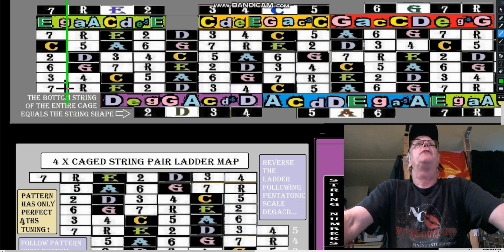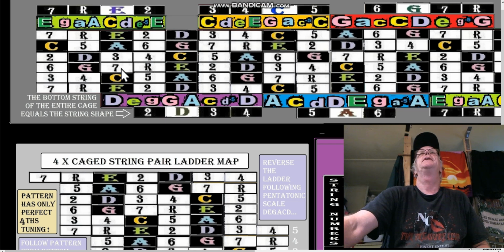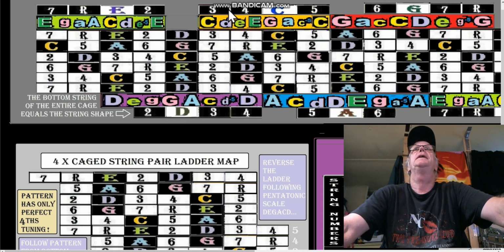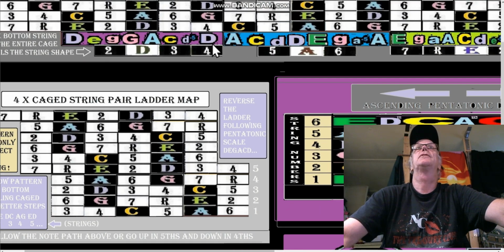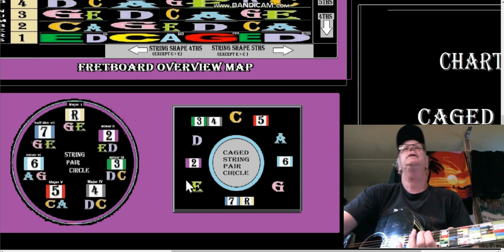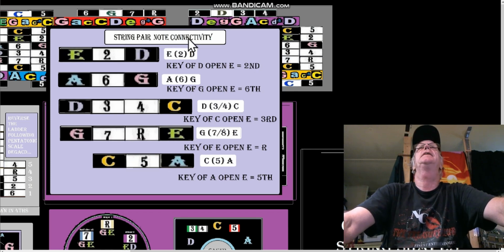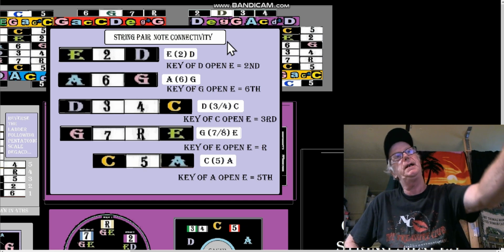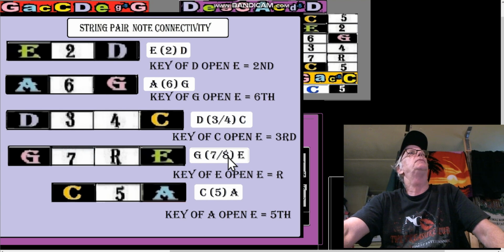Andys Free Guitar Charts Videos Lesson Chart 153 Part 2 of 6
Chart # 153 CAGED Linked String Shapes Connectivity
Great Lesson. String Shapes and using the CAGED word to our advantage. Usual guitar strings discussion and more!